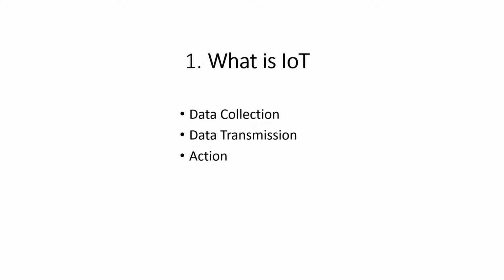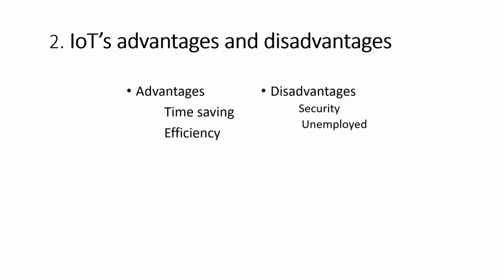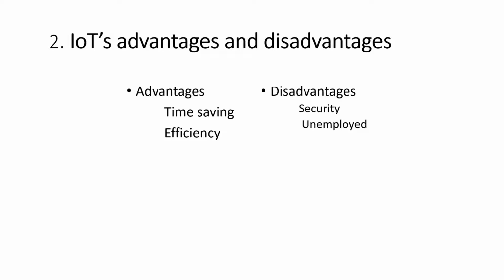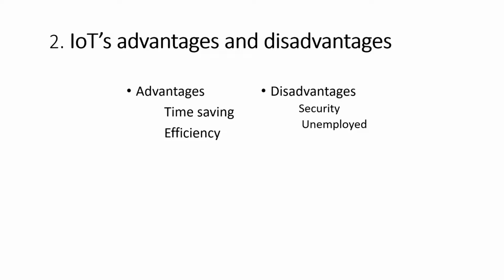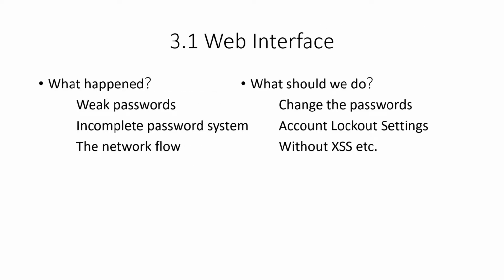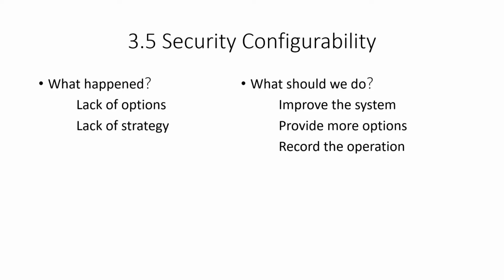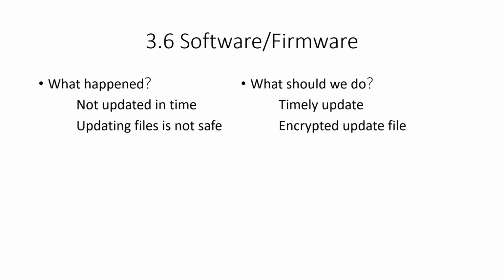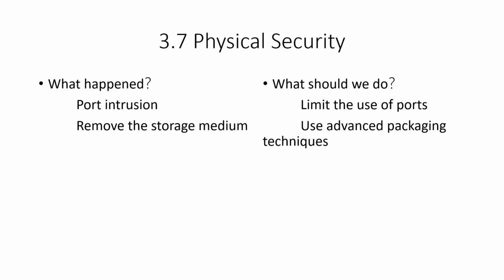securing IoT everyday